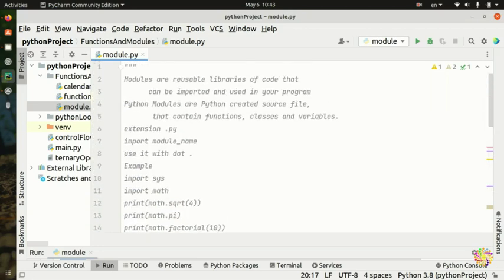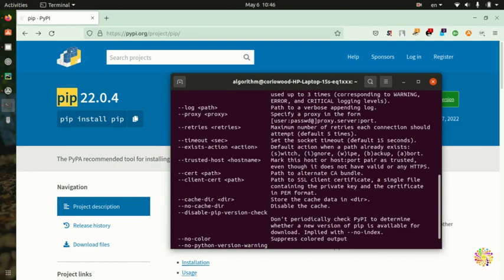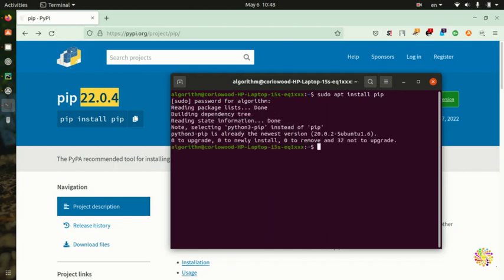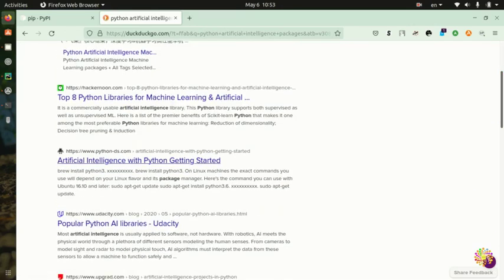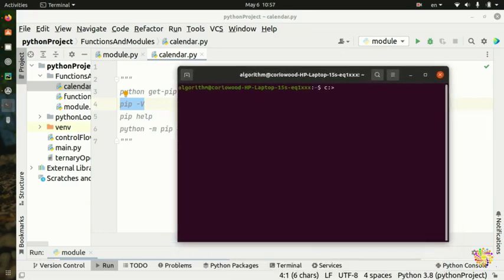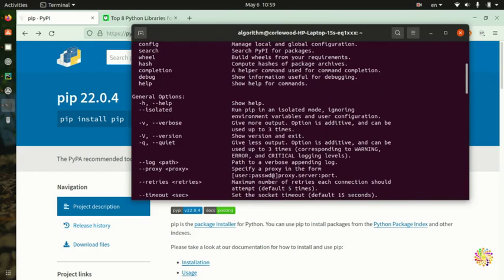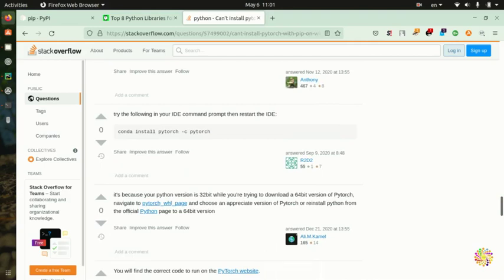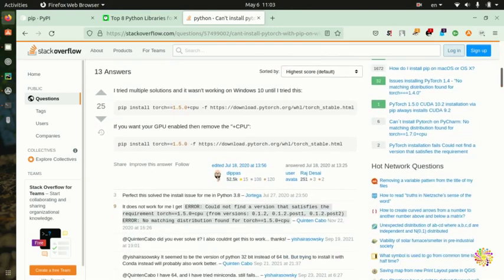45. What is Python PIP and How to install packages with pip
Learn Python PIP